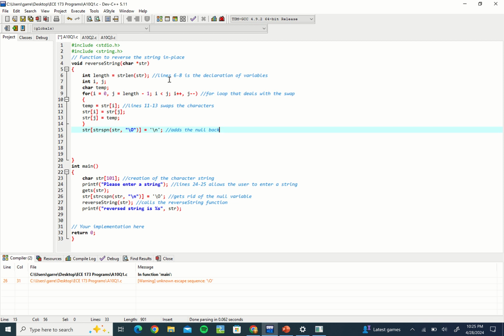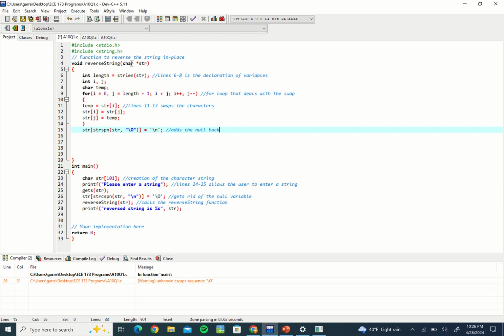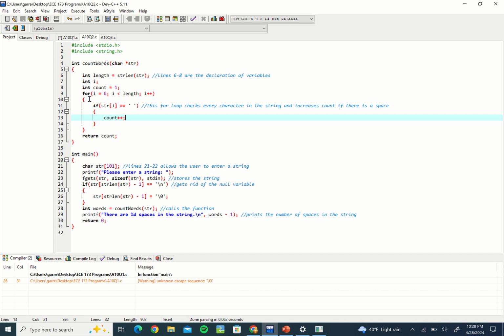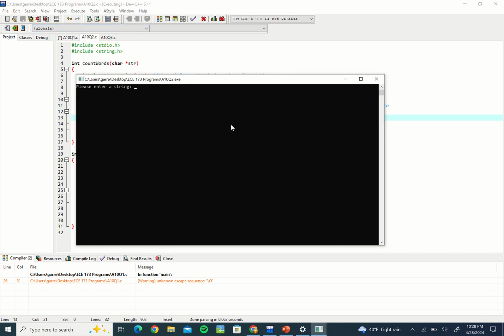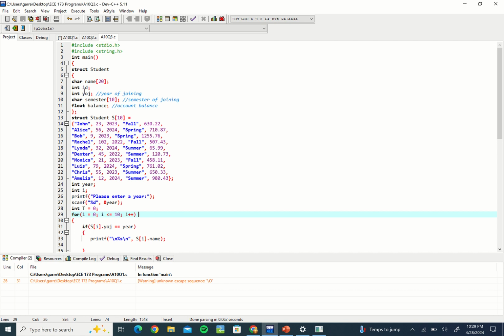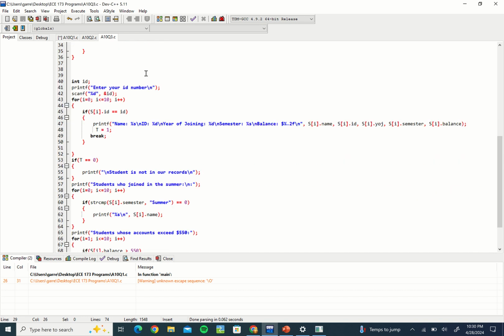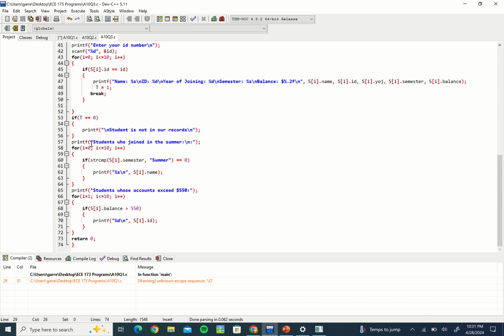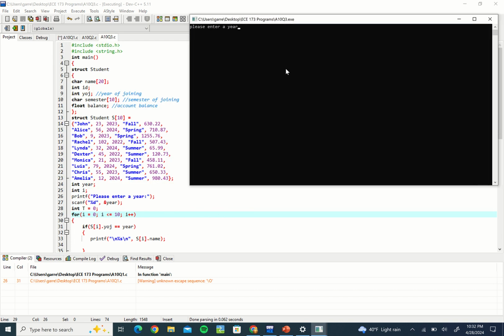ECE 173 Lab 10